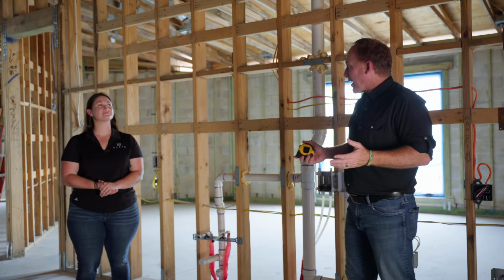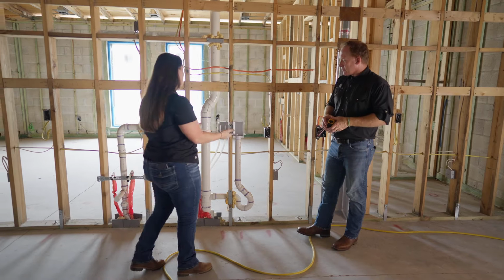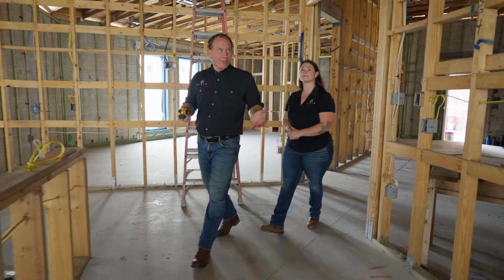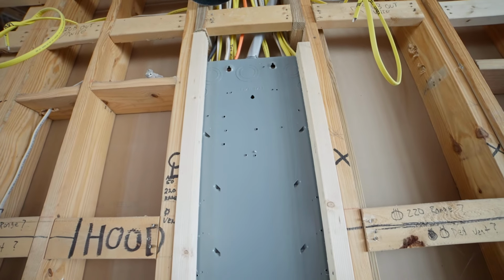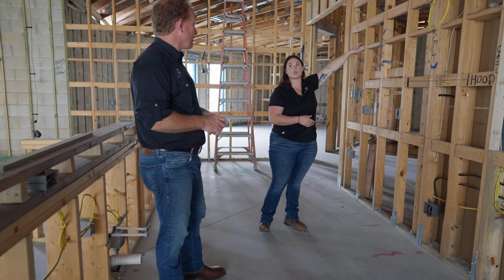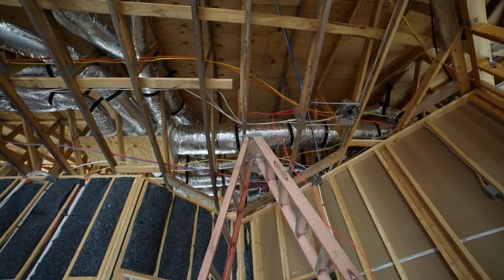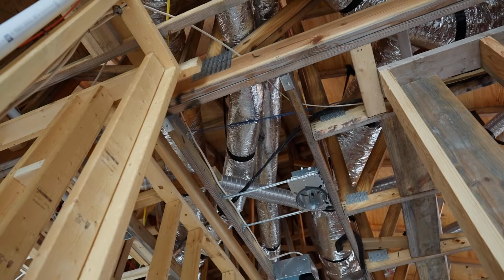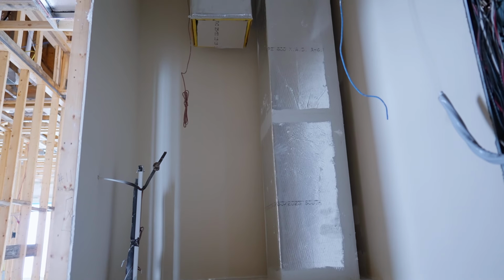MEP Rough-Ins: A Homeowner's Guide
In this video, we dive into the essential world of Mechanical, Electrical, and Plumbing (MEP) rough-ins in home construction. Join us as PM Savannah Banning walks through how these critical systems are laid out behind the walls, ensuring your home is functional and efficient. We’ll break down the key components, discuss best practices, and highlight what homeowners should know about this crucial stage of building.